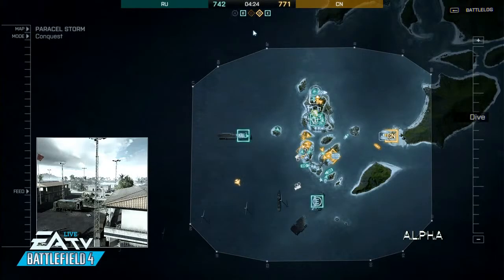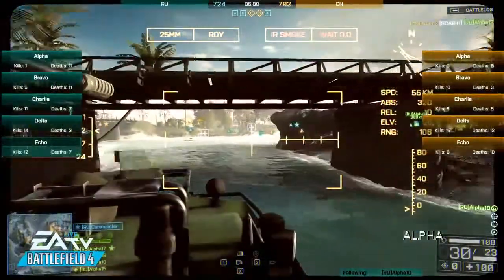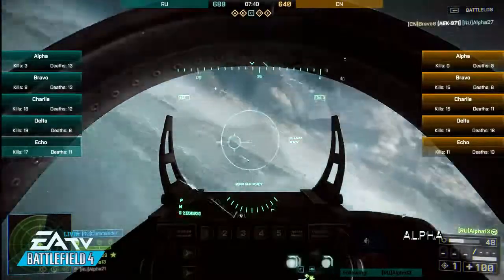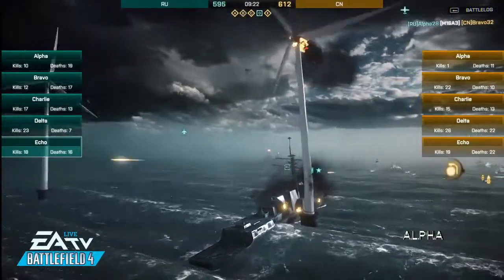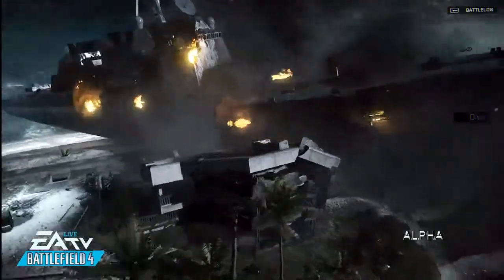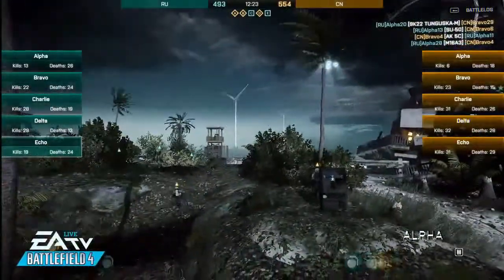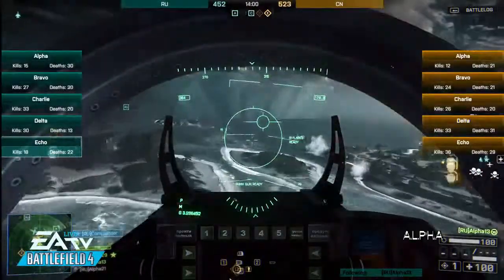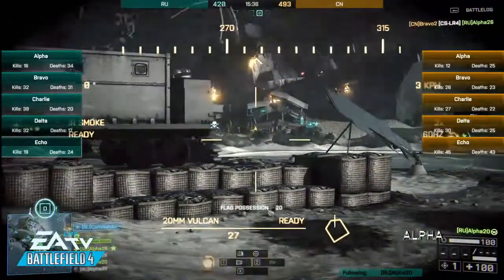Battlefield 4 - Paracel Storm Extended Live Gameplay Trailer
Developer: EA Digital Illusions CE
Publisher: Electronic Arts
Platforms: PC, Playstation 3, Playstation 4, Xbox 360, Xbox One
Release Dates: October 29, 2013 (PC, Playstation 3, Xbox 360), November 15, 2013 (Playstation 4), November 22, 2013 (Xbox One)